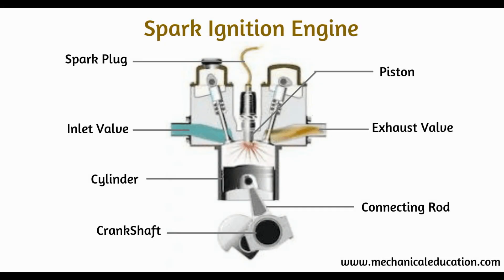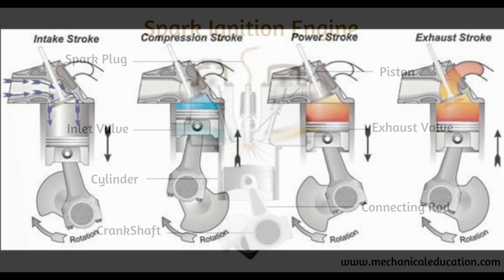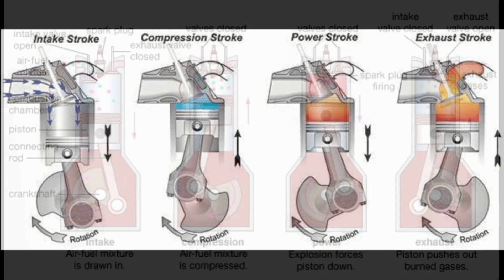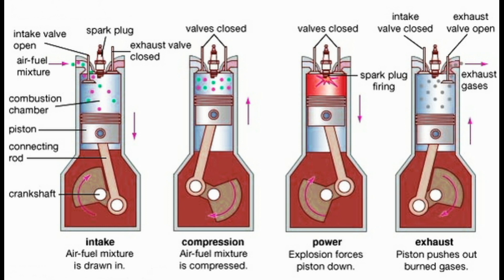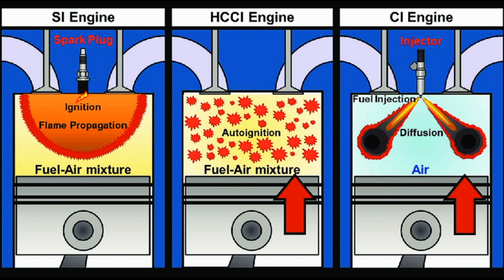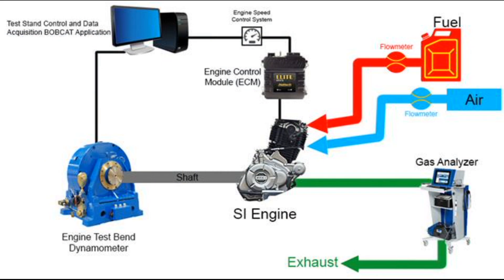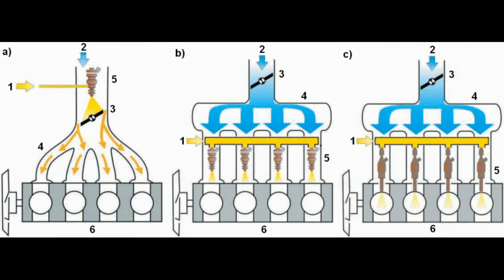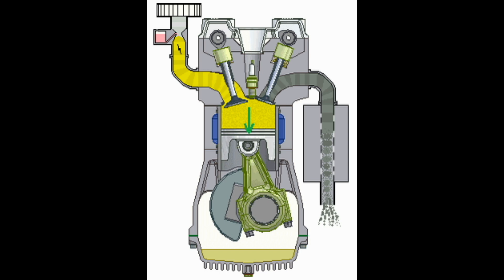what is spark ignition engine?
Main Components
Inlet Valve
Exhaust Valve
Spark Plug
Cylinder
Piston
Connecting Rod
Crankshaft
Working:
1. Suction Stroke
2. Compression Stroke
3. Power Stroke
4. Exhaust Stroke
Application